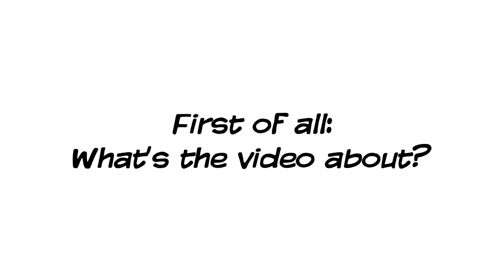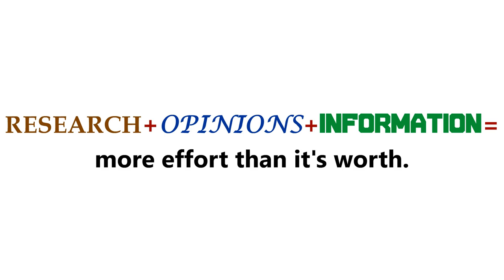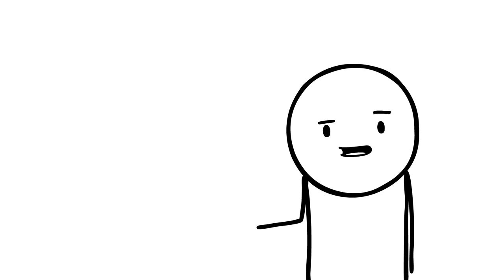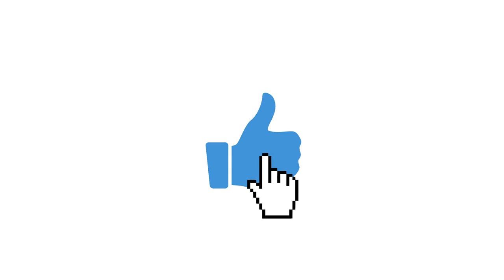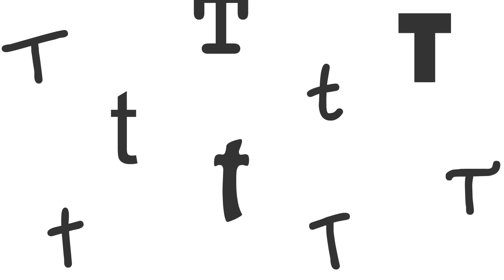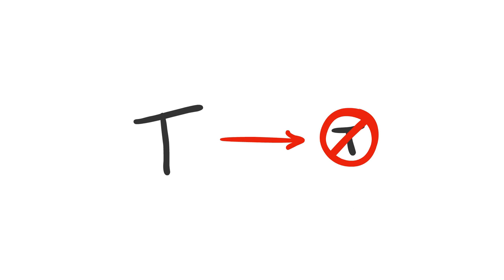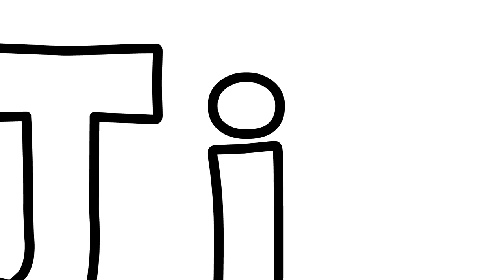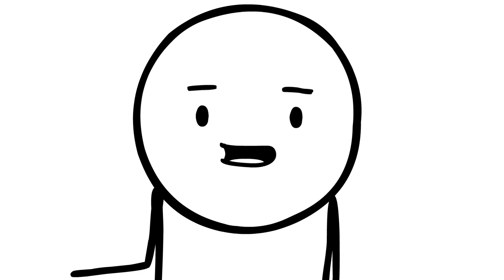How to Make a Top 10 Video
Top 10 videos seem to be the hottest thing on YouTube nowadays so I'm here to teach you how you can be the very best at making them!

💿 tracklist
Screw on the Loose - Tony Lowry

This video took me way longer to make than it should have. 5/10.